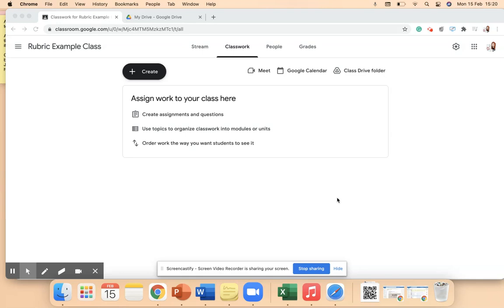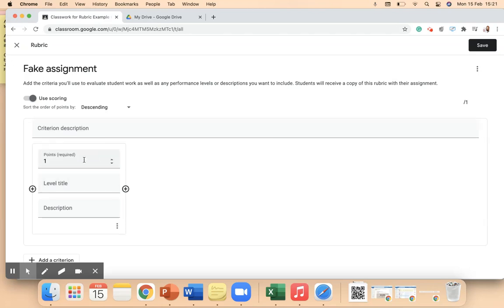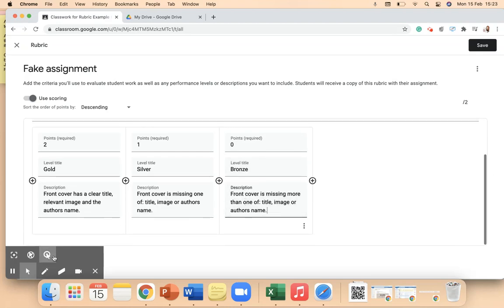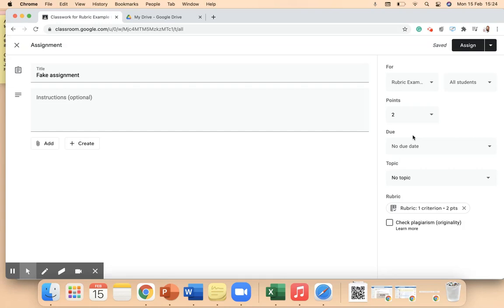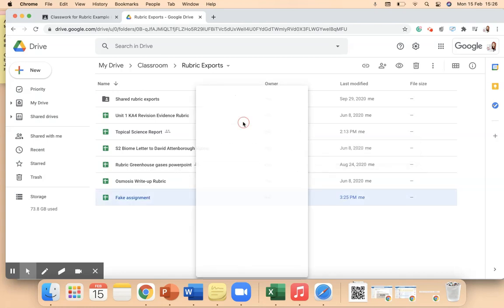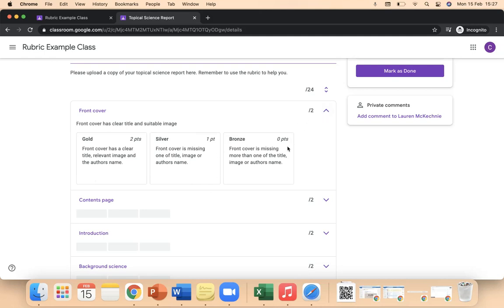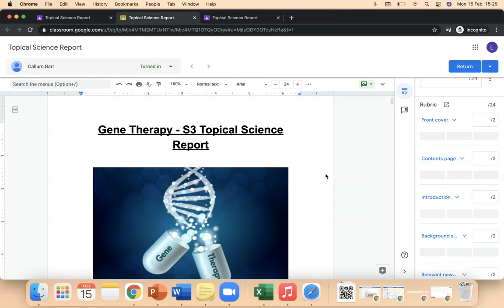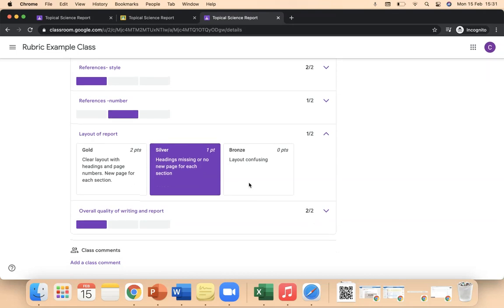Rubric Tutorial Lesson